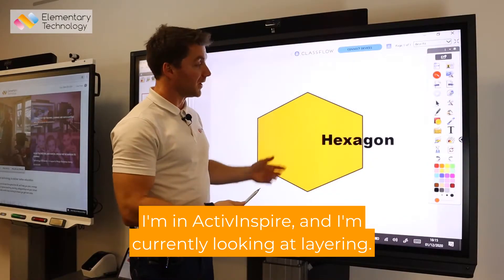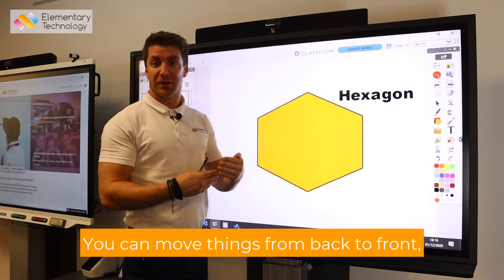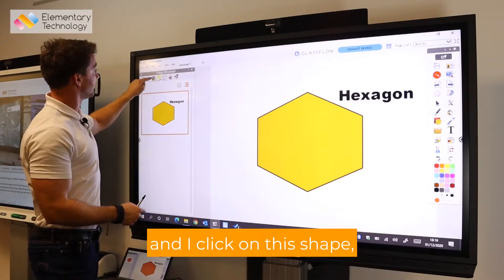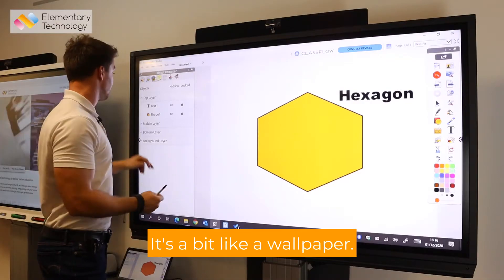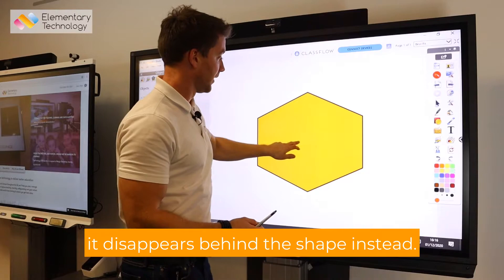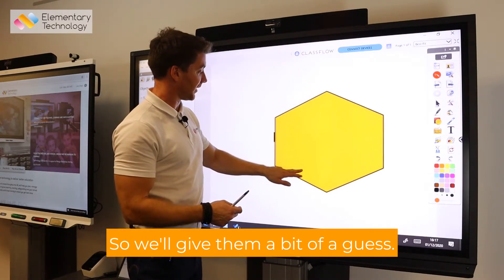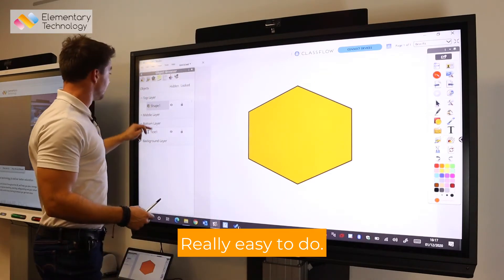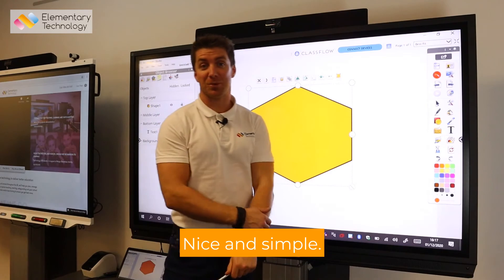Using ActivInspire Layers To Engage Students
Looking to get better engagement from your students using your Promethean touchscreen?

Frazer, our training manager, shows you how to use layering in ActivInspire to both challenge and support students.